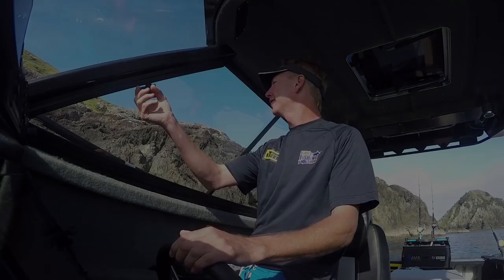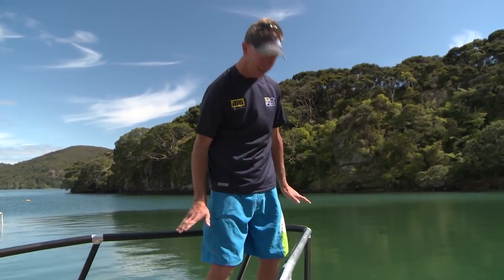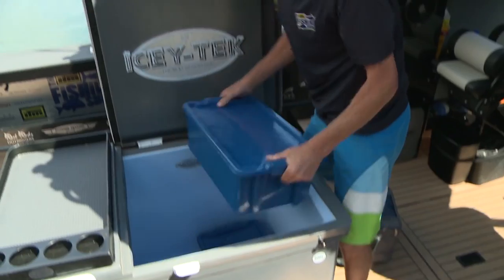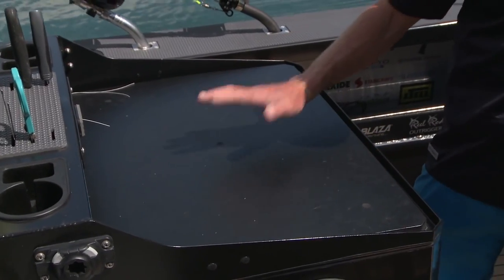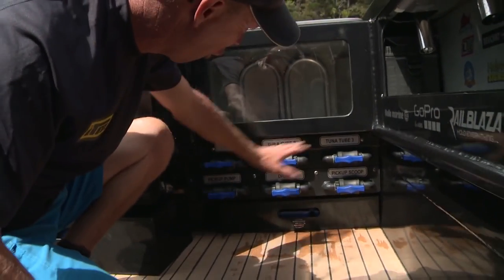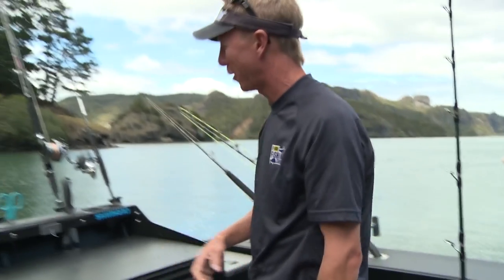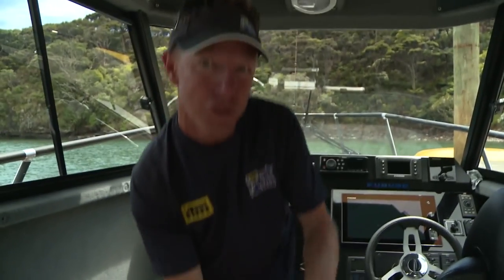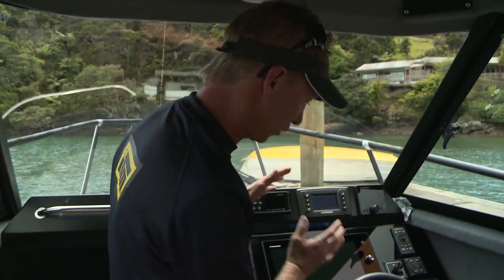Matt's new Stabicraft 2750 Centre Cabin ULTIMATE FISHING TV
Matt Watson, Brand Ambassador for Evinrude New Zealand, talks about the Stabicraft 2750 Centre Cabin. Powered by EVINRUDE, naturally...